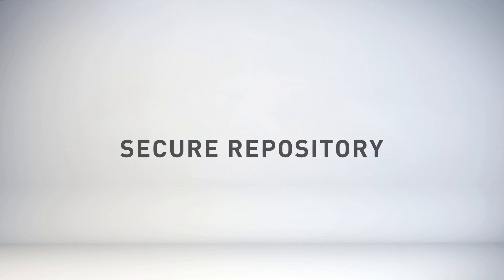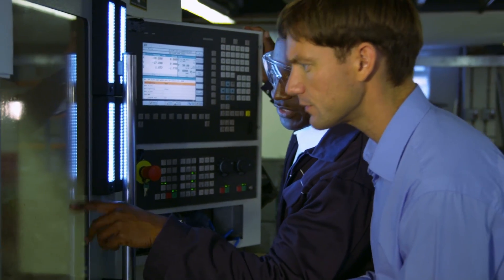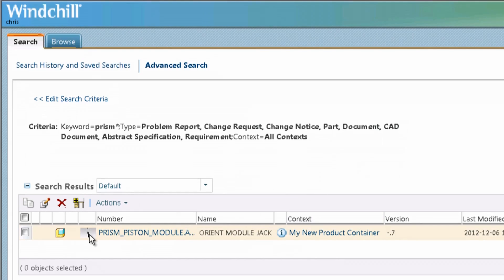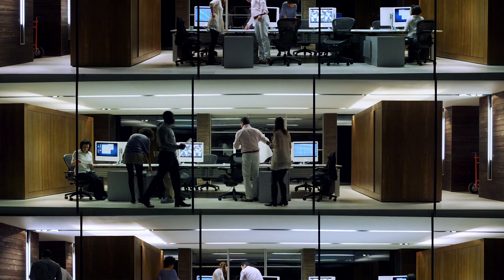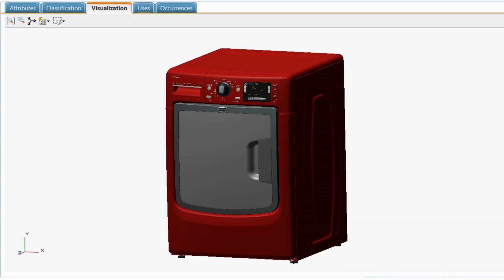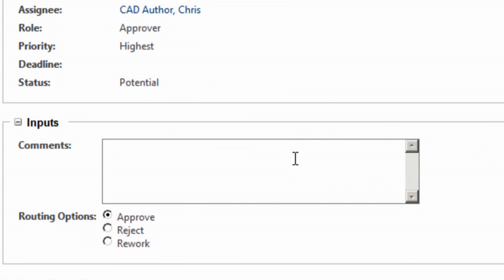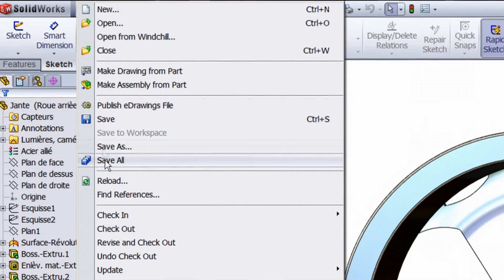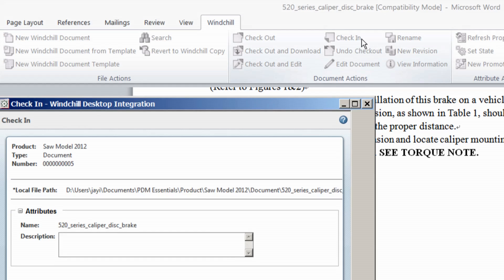PTC Windchill PDM Essentials - PTC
PTC Windchill PDM Essentials empowers smaller organizations to effectively organize and manage their product content so they can improve design reuse, broaden access to product information and ensure control over product development activities.